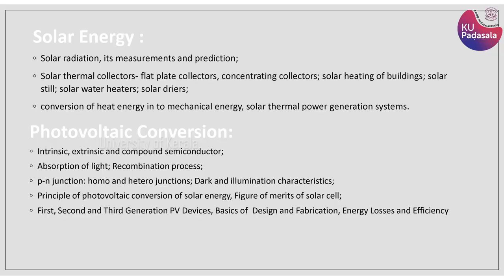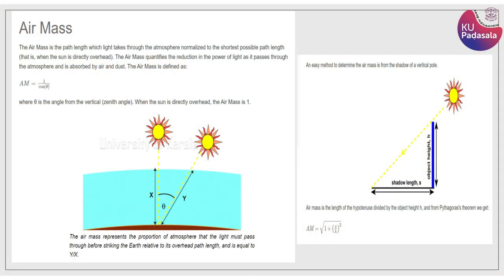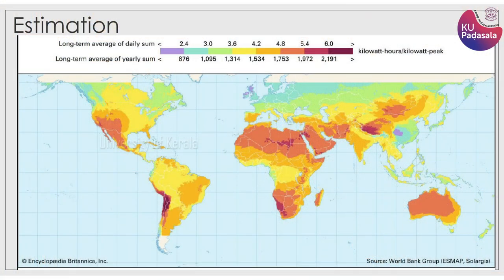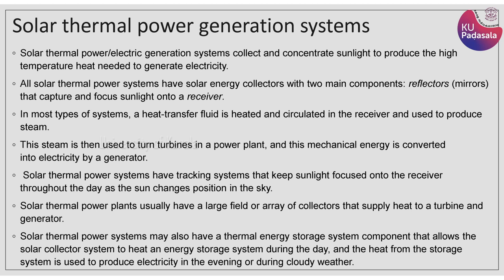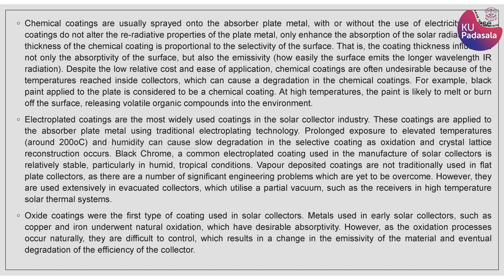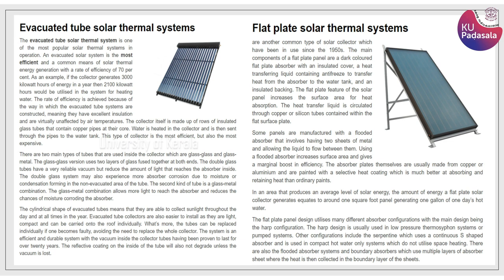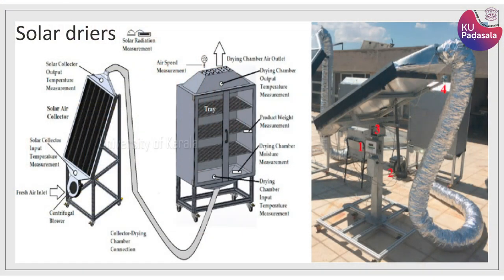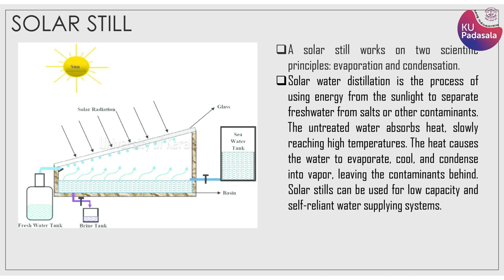Renewable Energy Technologies | Dr R Jayakrishnan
Dr R Jayakrishnan, Associate Professor, Department of Physics, University of Kerala.